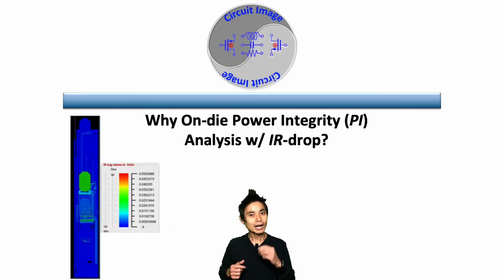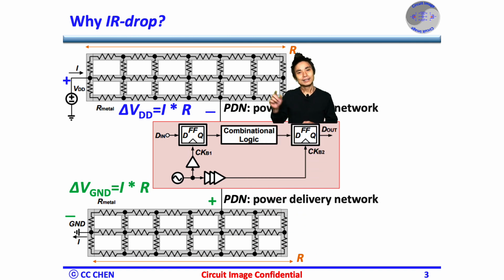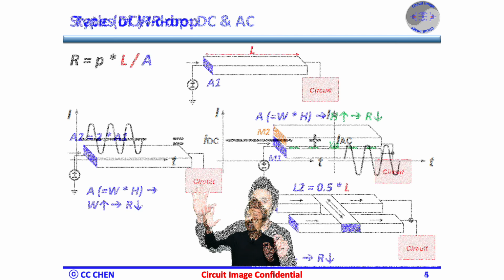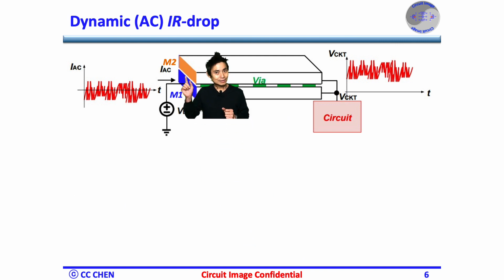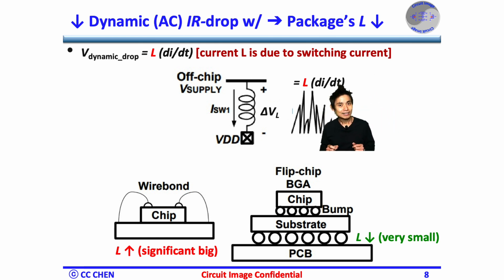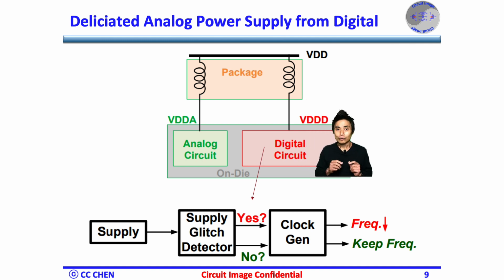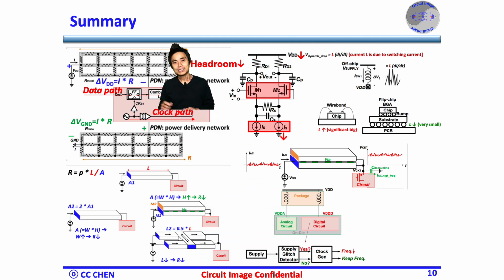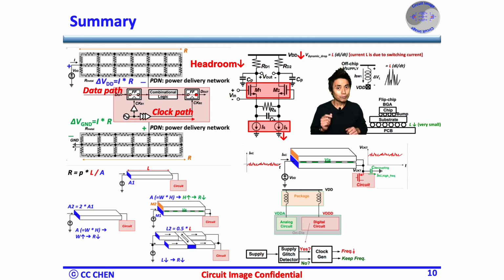Why On-die Power Integrity (PI) Analysis w/ IR-drop?